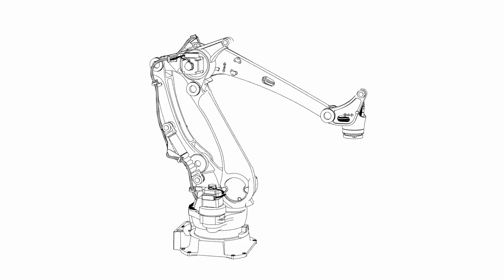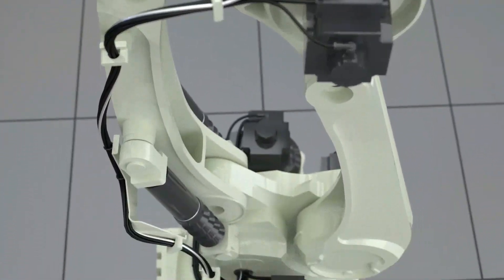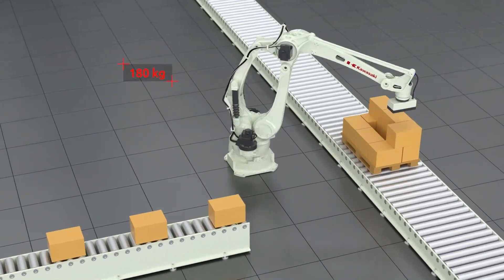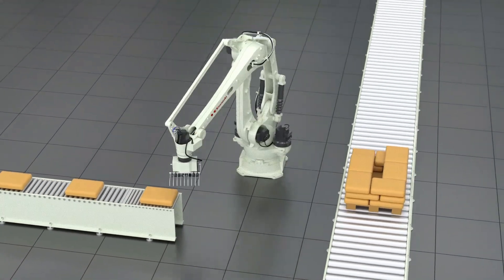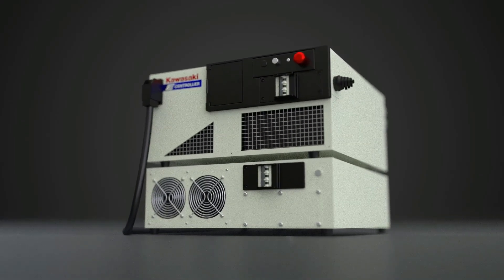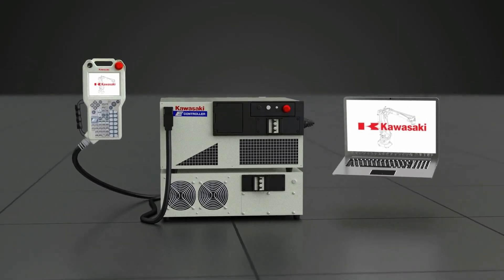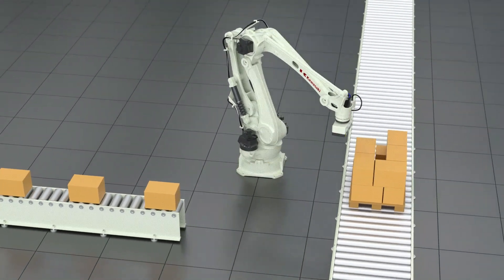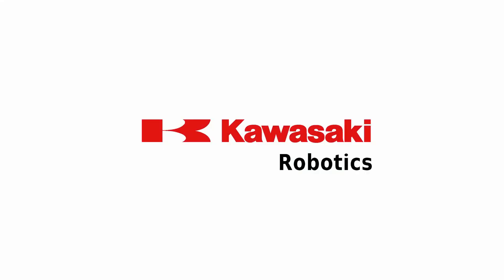Overview & Capabilities: Kawasaki CP180L High-Speed Palletizing Robot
Kawasaki's line of high-speed palletizing robots, the CP series, provides industry leading cycle times and offers a wide range of payload options (from 180 kg to 700 kg) with long reach for increased throughput.